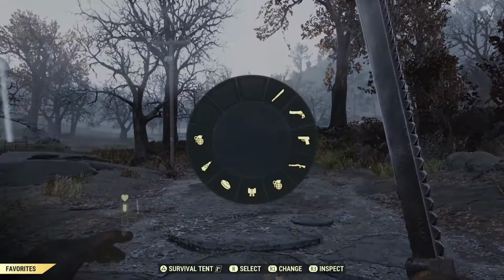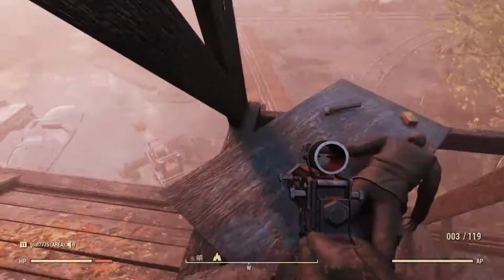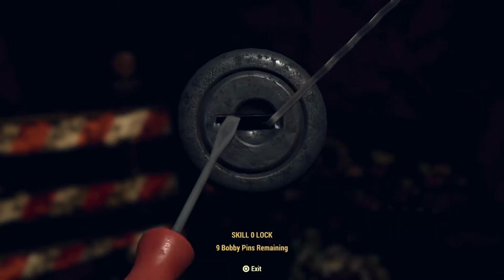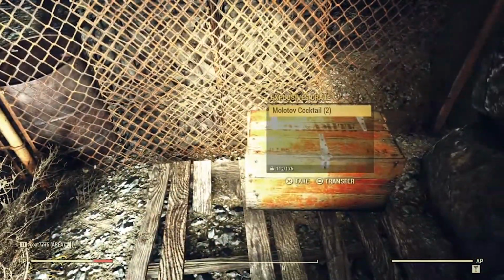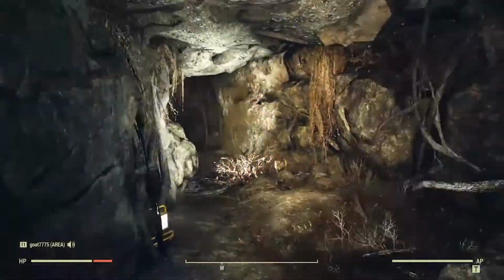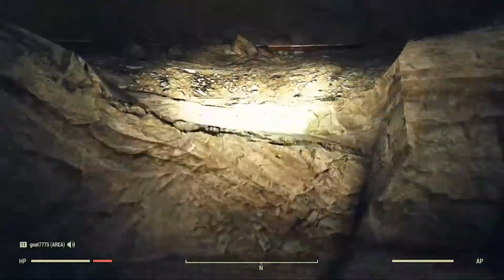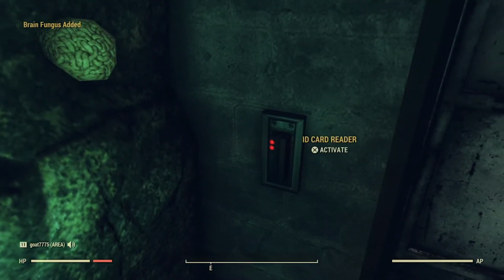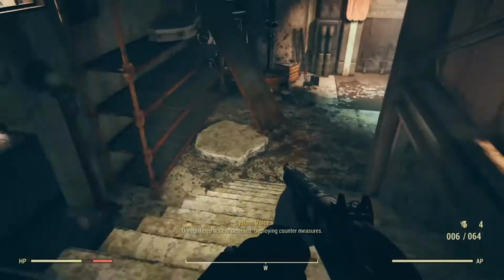Fallout 76 Wastelanders - Back To Gauley Mine - Ep 17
Amazon (no cost to you. simply use link when ordering on Amazon)

In 2103, one year after Vault 76 opened, people have begun returning to Appalachia. They have been drawn to the region by rumors of safety, and of treasure hidden in the mountains. The Vault 76 Overseer grows concerned for their welfare as the Scorched and Scorchbeasts remain a problem in Appalachia. She has the surviving residents of Vault 76 befriend the new arrivals, all while trying to find the source of the rumors.

Two major factions emerge among the new arrivals: the Settlers, led by Paige; and the returning Raiders, led by Meg. After the player reunites with the Overseer, they then assist the Overseer in mass-producing a vaccine at the defunct Nuka-Cola plant, which is then distributed to the population in the form of Nuka-Cola soft drinks, albeit after having to convince the faction leaders of the severity of the threat. With the Settlers and Raiders protected, the Overseer and Vault 76 resident then turn their attention to the rumors of treasure. According to the Overseer, Vault-Tec University housed a secret area where top executives would meet to discuss Top Secret corporate information. She and the resident travel to Vault-Tec University in Morgantown to learn more. They discover that Vault 79 holds the entirety of the United States' gold reserve, transferred there from [Fort Knox] for safe-keeping in the event of [nuclear war] and is well-protected by a series of security defenses. The resident must choose between an alliance with the Settlers or the Raiders when venturing into Vault 79 to acquire the gold. After a series of quests related to "assembling a crew", the time comes to raid the vault, wherein it is discovered that remnants of the [Secret Service] garrison is trapped. After deliberation with the agent in charge, the resident and their crew can agree to save the remaining agents in exchange for 1000 gold bars worth of bullion, inaccessible to the agents, and stuck in the processing room. After acquiring the bars, and lifting the accidental lockdown, the resident can divide the gold however they see fit, either keeping every bar, keeping half and giving the other half to the faction they raided with, or keeping half and giving both factions a quarter. This bullion is to be used to re-establish a gold backed currency all across America, though depending on the player's choices and greed, it could spell immense recession and strife across the region, pitting the Settlers and Raiders against each other in a battle for total conquest, and returning Appalachia to the turmoil it just broke free from.